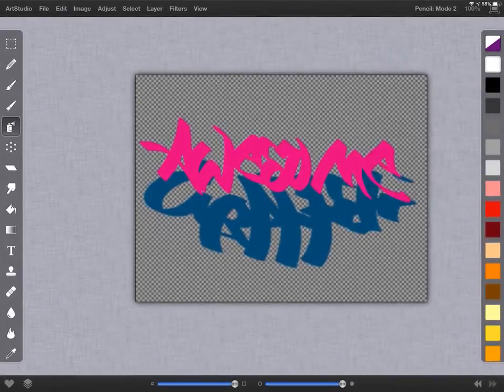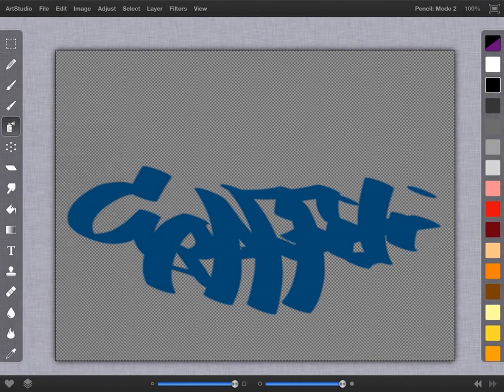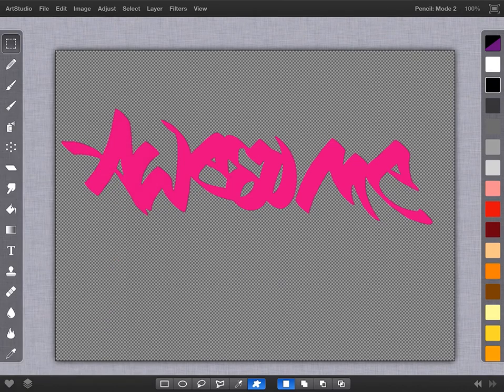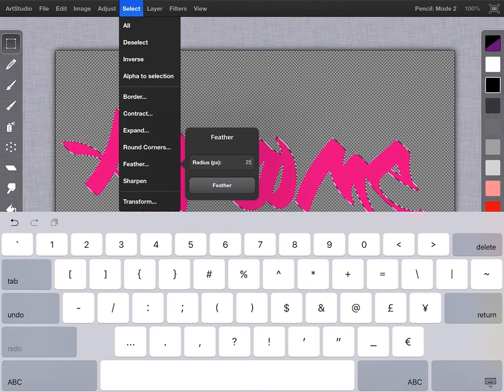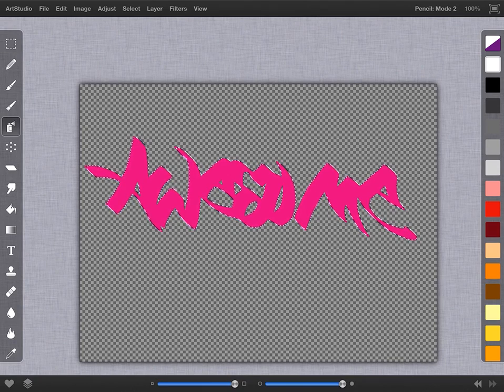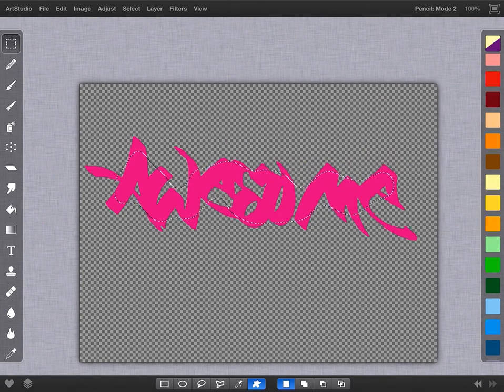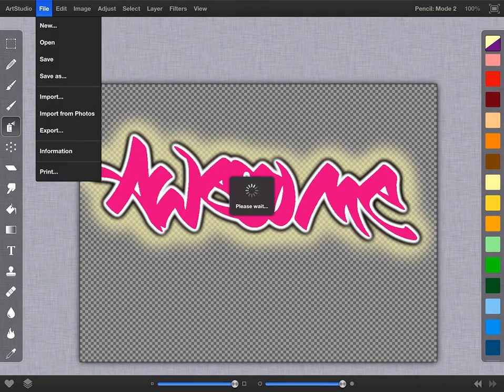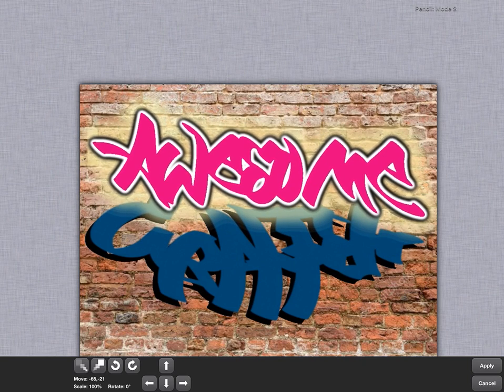Day 3 Graffiti Demo Drop Shadows Outlines Glows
A short tutorial introducing more complex selection techniques one can use to create depth and add visual interest to their work.